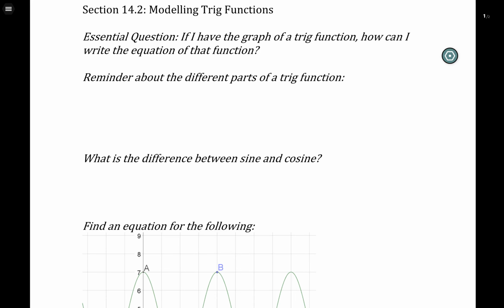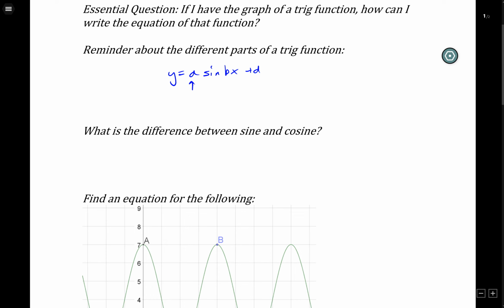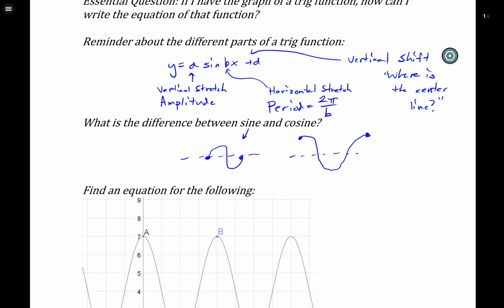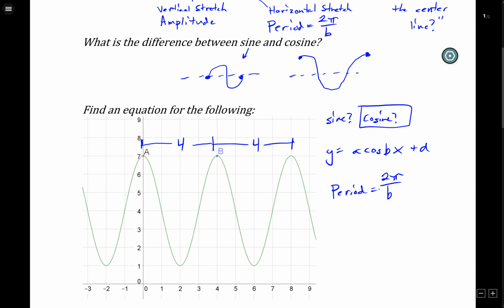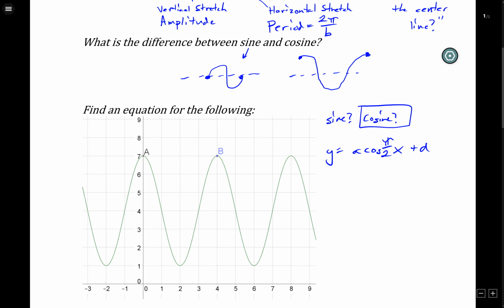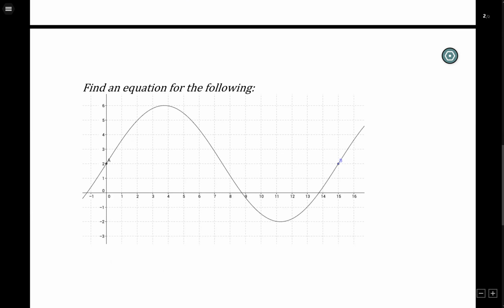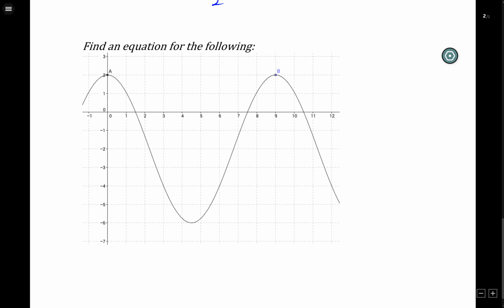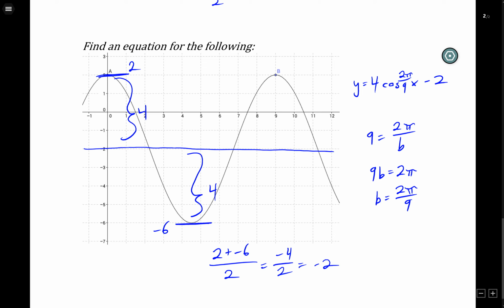Algebra 2 - 14.2 - Modelling Trig Functions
How can I model a trig function if I am given the graph of that function?